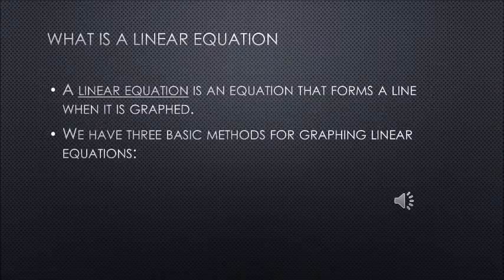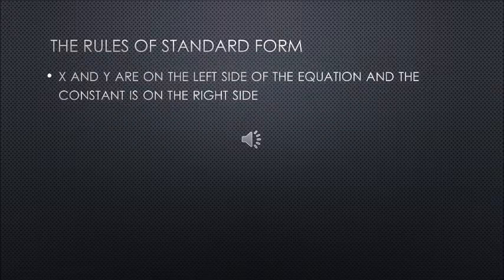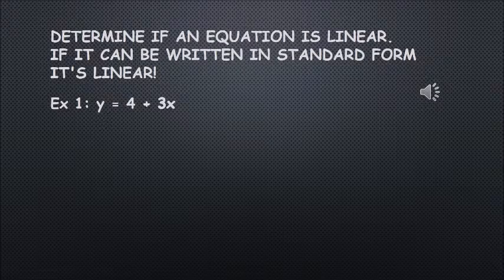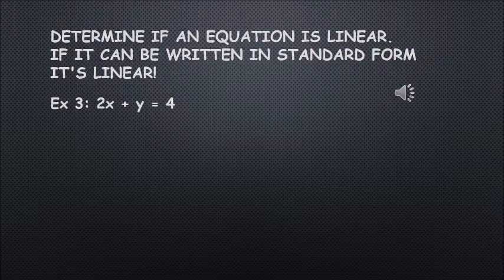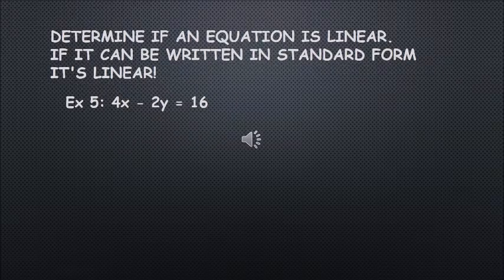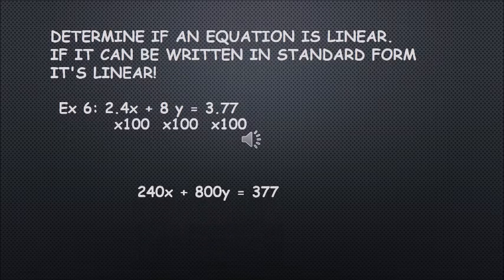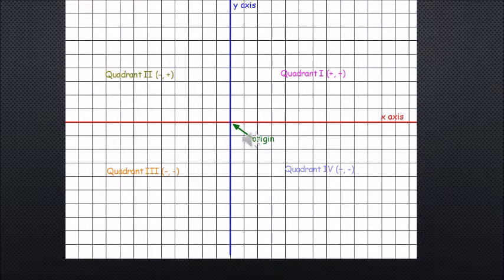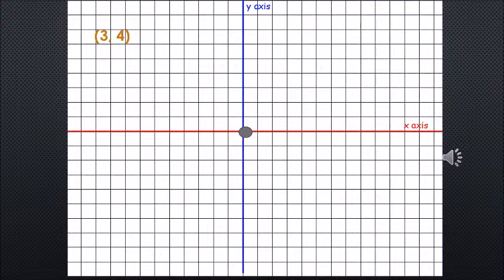Unit 3 Graphing Linear Equations PART 1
Take notes along with the presentation. Pause if needed.